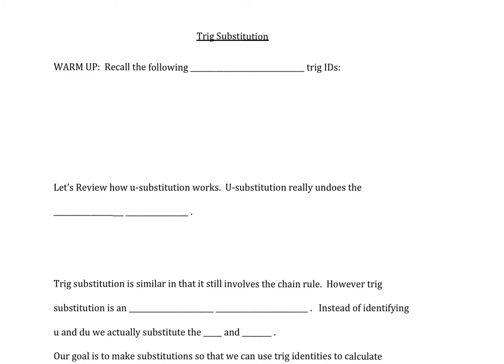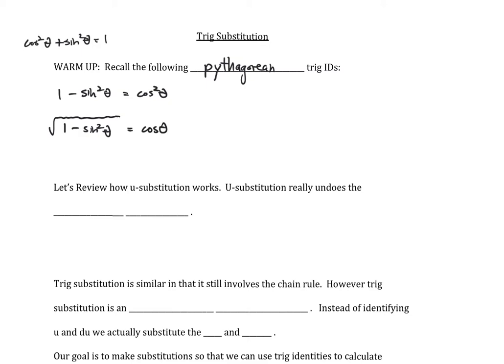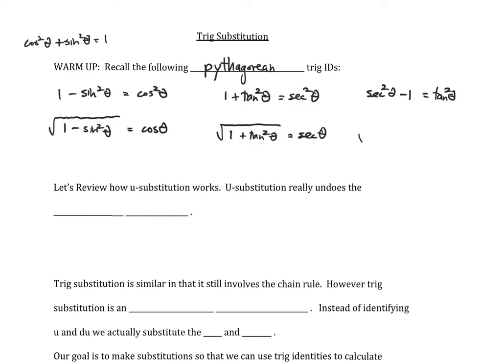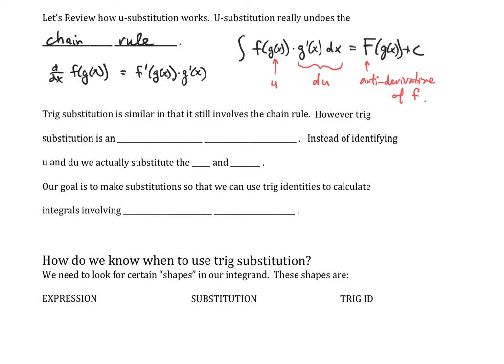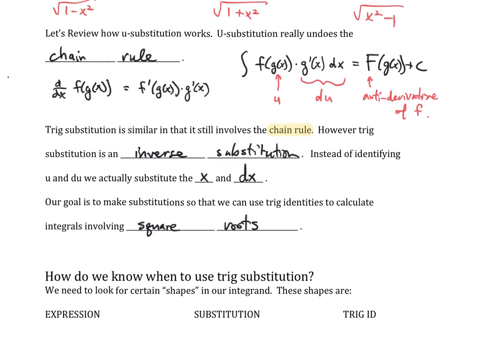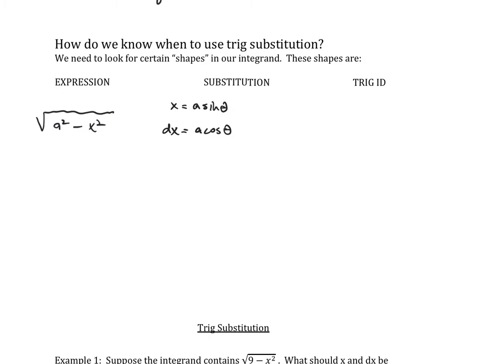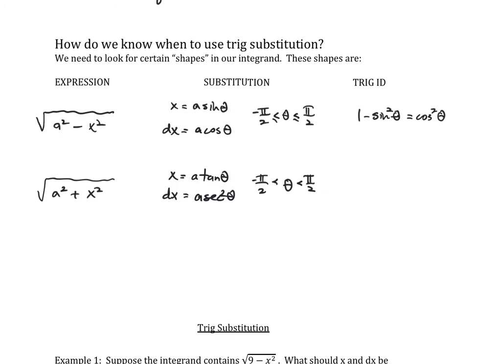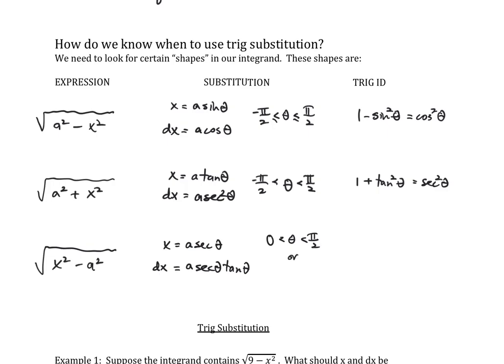3.3.1 Intro to Trig Substitution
This video introduces the trig substitution integration technique.